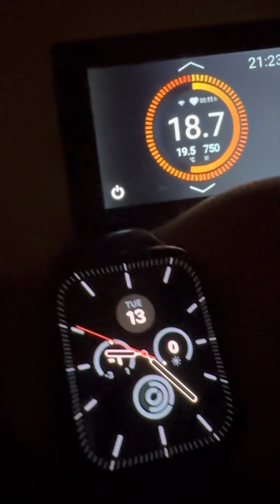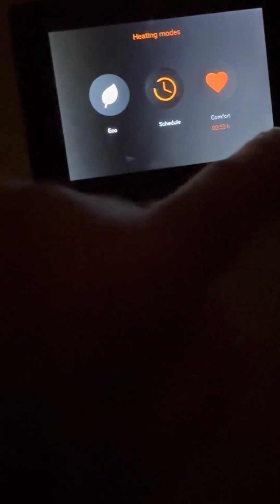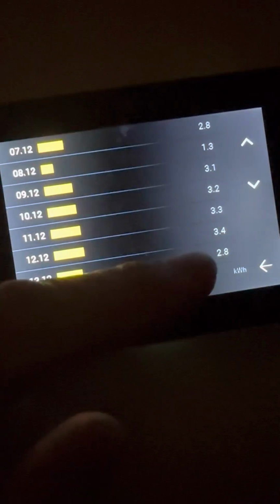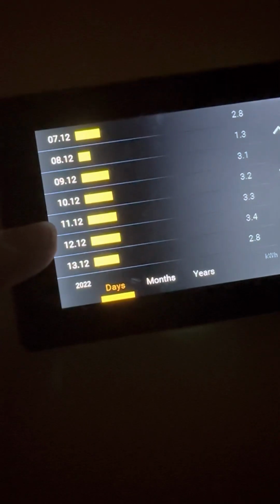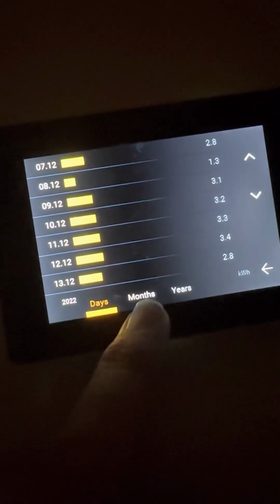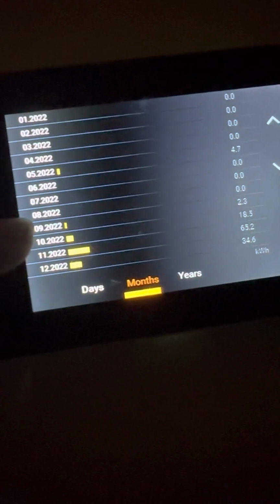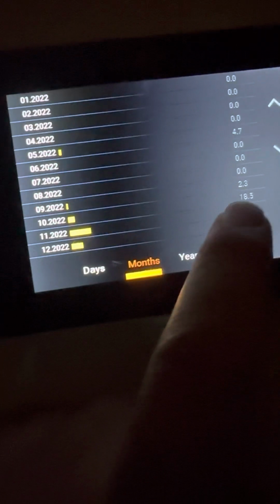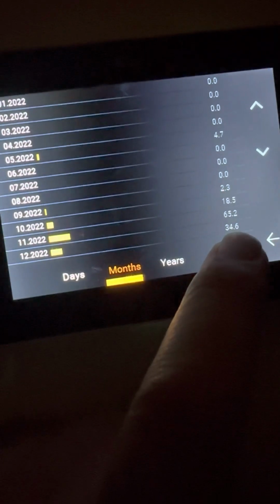How much electricity am I using to run my my infrared panels.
The devil is in the detail. @infraredheatingireland